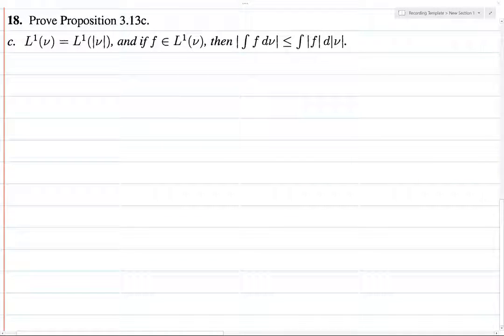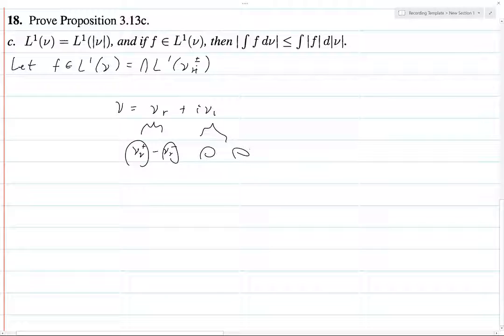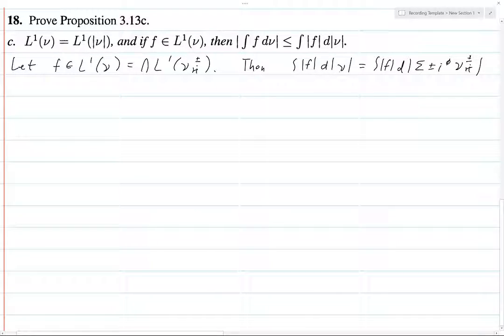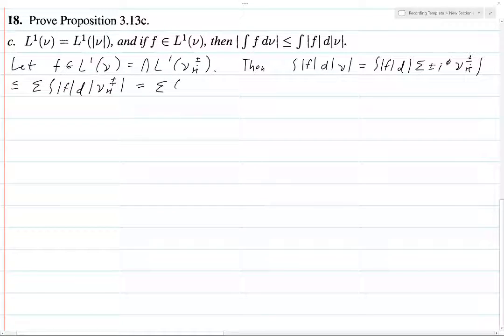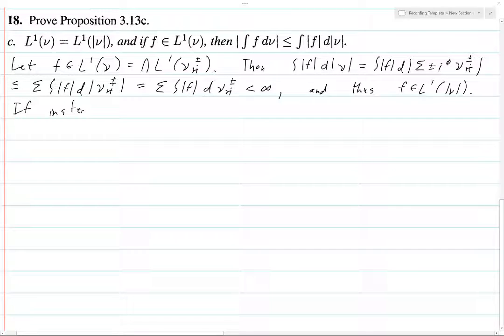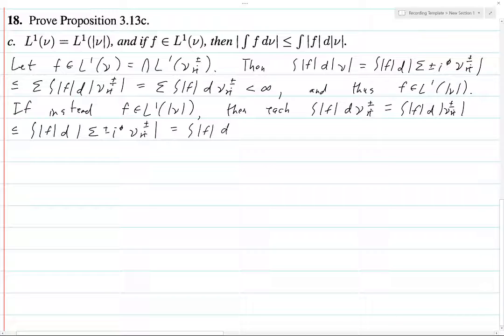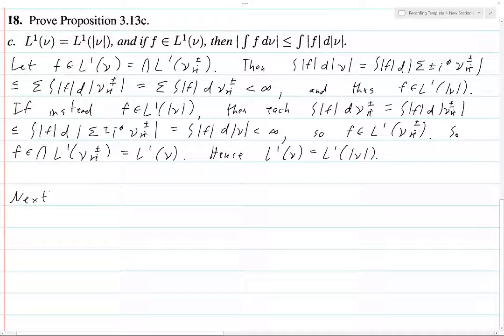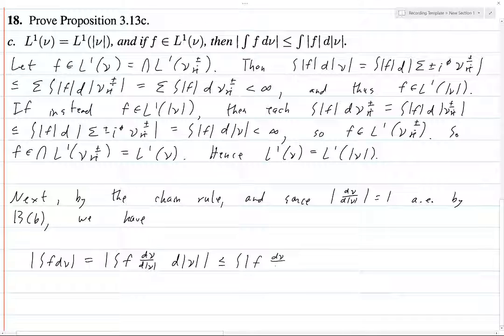Folland Chapter 3 Exercise 18